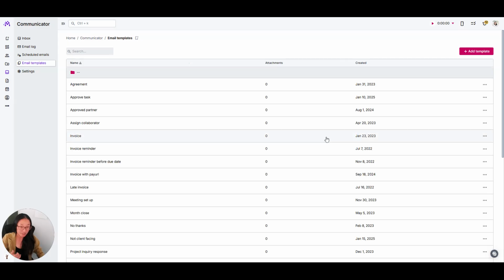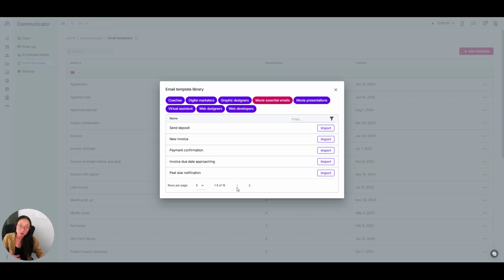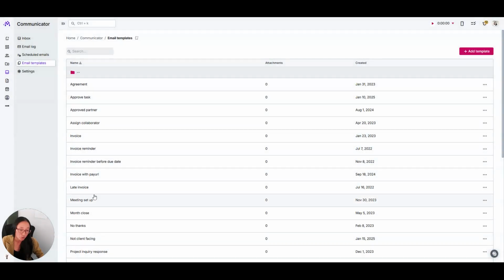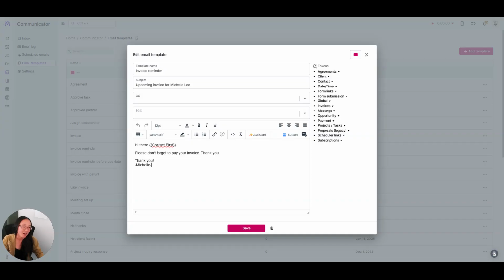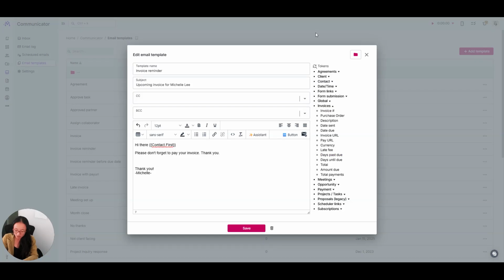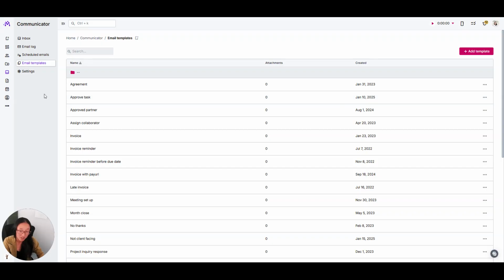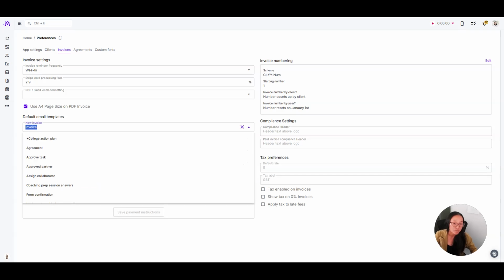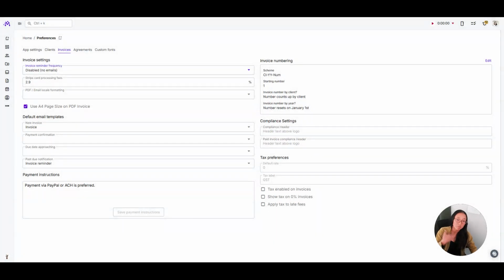How to Set Up Email Templates in Moxie (like invoice reminders!)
Stop chasing unpaid invoices manually — let Moxie's email templates do it for you! Learn how to set up and customize email templates in Moxie's Communicator feature, so the right message goes out to the right client at exactly the right time.

From invoice reminders to payment confirmations, Moxie's template library gives you a head start so you're never writing these emails from scratch.

What's covered:
Where to find Email Templates inside Moxie's Communicator
How to browse and import from the Moxie Template Library
What's included in the must-have Moxie Essentials Email template pack
Using dynamic tokens to personalize emails with client and invoice details
The difference between total invoice amount vs. remaining balance due tokens
Where to assign default email templates for invoices in your Workspace Settings
Setting up automatic invoice reminder schedules (daily, weekly, monthly, and more)